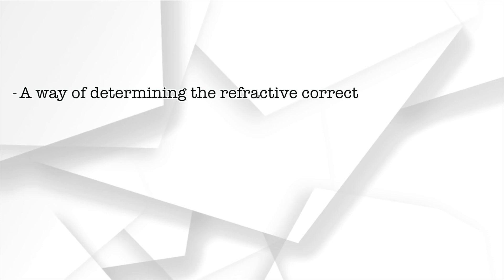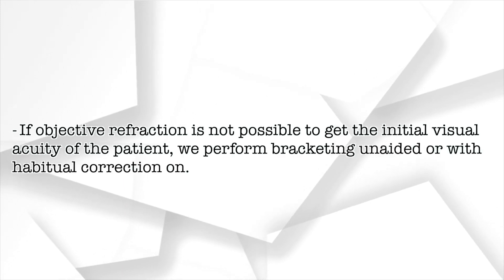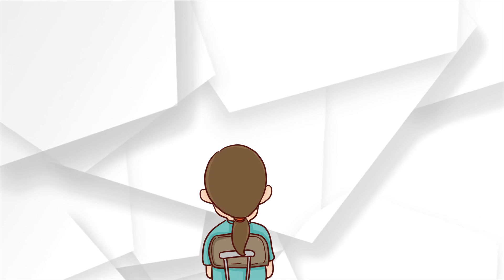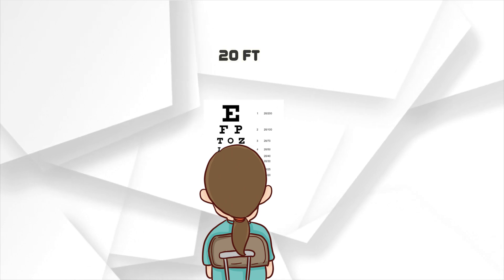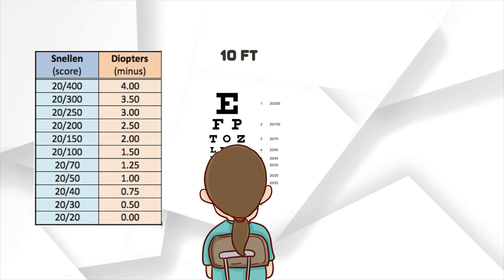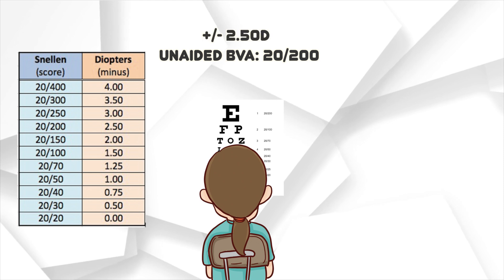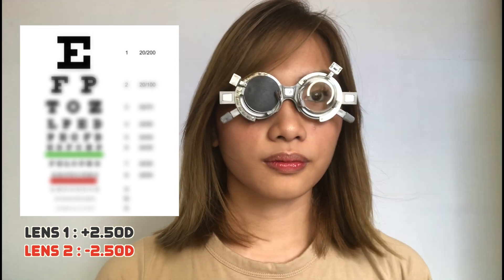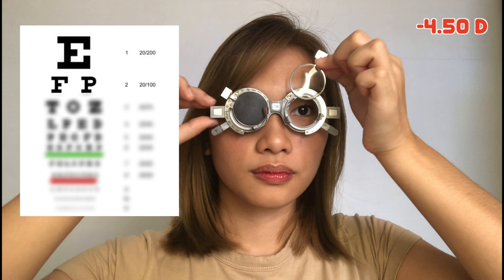Bracketing Technique for Low vision patient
1. Ask the patient to compare + / - 2.50
Lens 1: +2.50
Lens 2 : - 2.50
Patient accept lens 2
Patient can slightly read 20/100

2. Ask the patient to compare + / - 2.00
Lens 1: - 2.50 + +2.00 = -0.50 D
Lens 2: - 2.50 + - 2.00 =  -4.50 D
Patient can read 20/100

3. Ask the patient to compare + / - 1.50
Lens 1: - 4.50 + +1.50 = - 3.00 D
Lens 2: - 4.50 + - 1.50 =  - 6.00D
Patient can slightly read 20/70

4. Ask the patient to compare + / - 1.00
Lens 1: - 6.00 + 1.00 = - 5.00 D
Lens 2: - 6.00 + - 1.00 =  - 7.00 D

5. Ask the patient to compare + / - 0.50
Lens 1: - 7.00 + 0.50= - 6.50 D
Lens 2: - 7.00 + - 0.50 =  - 7.50 D
Patient accept lens 1
Patient can read 20/70

Final Lens Correction: - 6.50 D

Patient accepts -6.00 to -7.00 S therefore, we can refine -6.50, between -6.00 to -7.00 to get the best sphere.